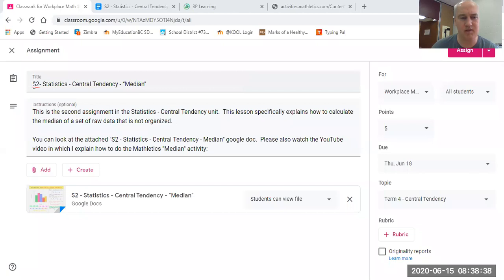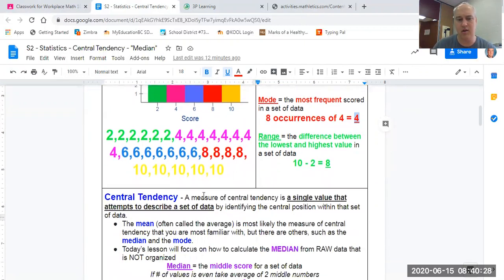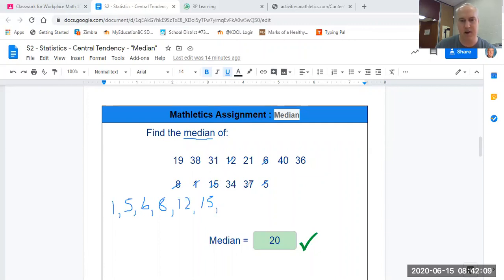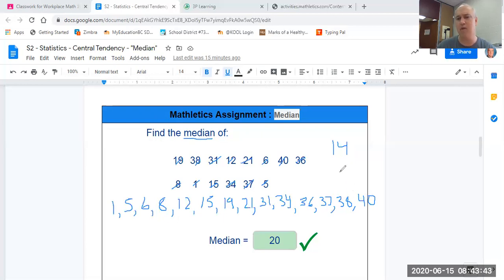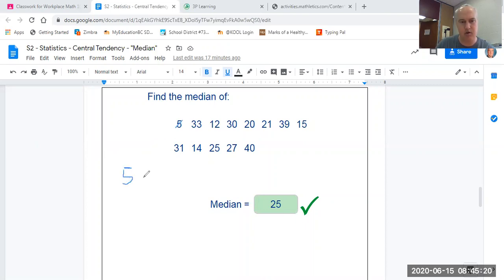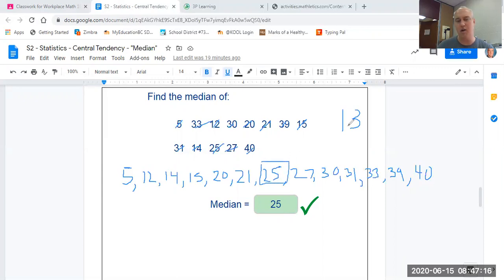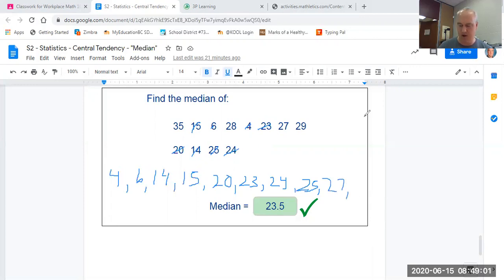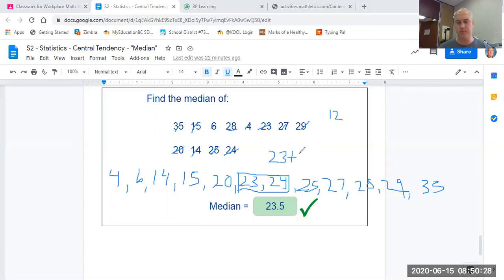S2 - Statistics - Central Tendency - "Median"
This video specifically explains how to calculate the median of a set of raw data that is not organized.